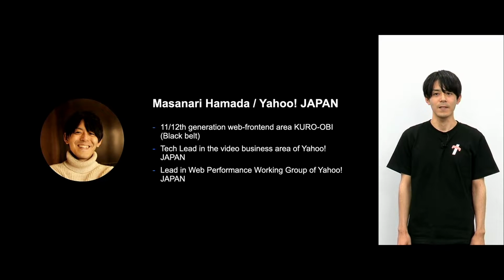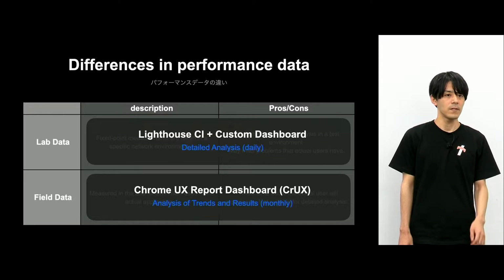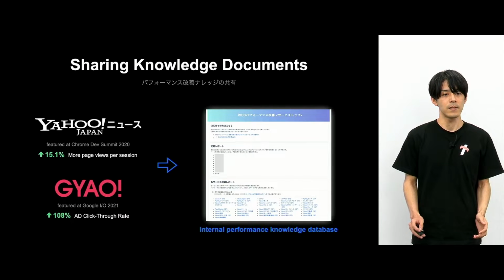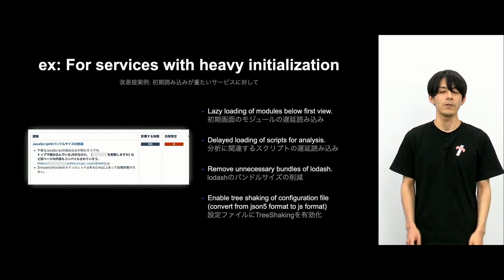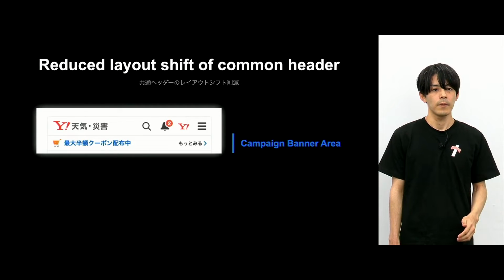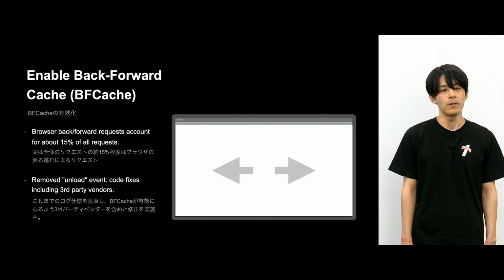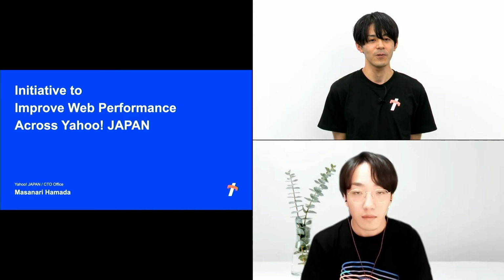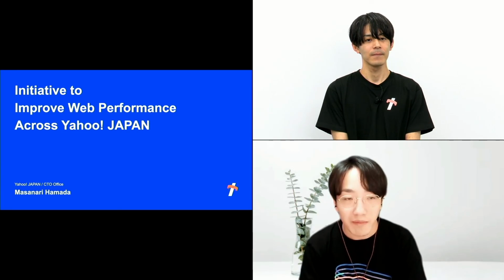Initiative to “Improve Web Performance” Across Yahoo! JAPAN -English version-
We want to provide operability that allows users to quickly achieve their goals without waiting time. Under this belief, Yahoo! JAPAN has implemented the “Web Performance Improvement Project” as a company-wide initiative. Our efforts for visualization of performance scores of Core Web Vitals and repeated improvements at the source code level have yielded good results in various services. This session introduces the know-how on how to improve web performance in large organizations, from the approach to the results of the improvement, with specific measures.

■ Category
Web Front-end

■ Speaker
Masanari Hamada / Yahoo! JAPAN